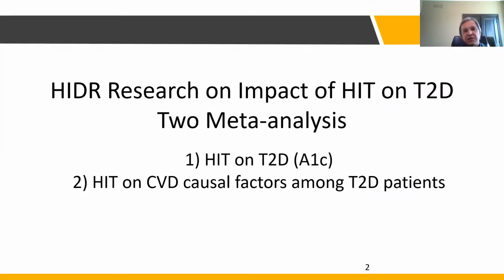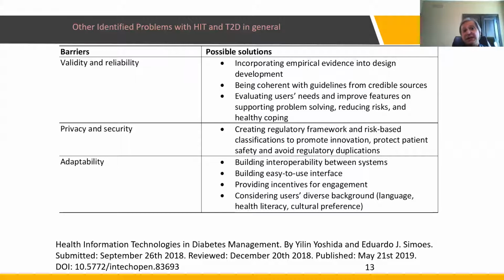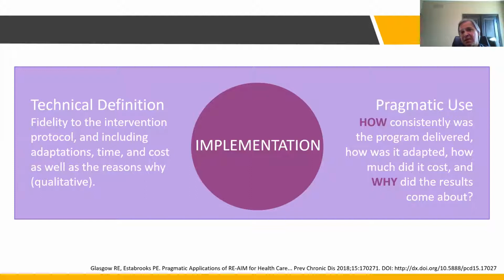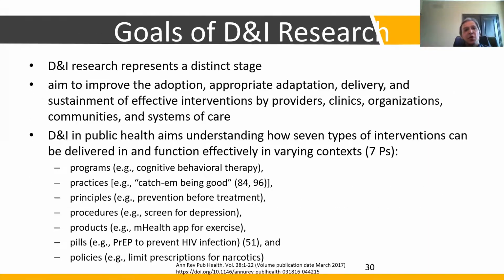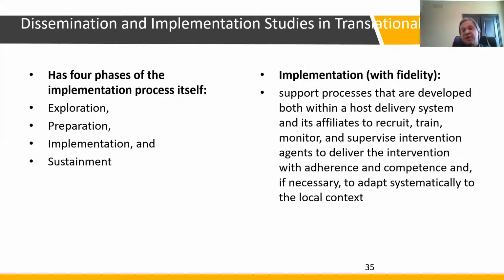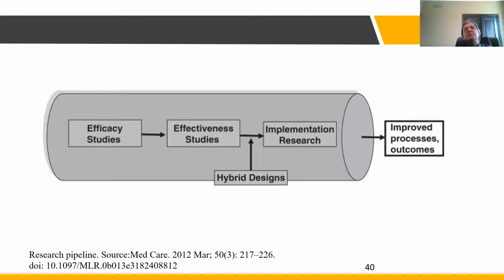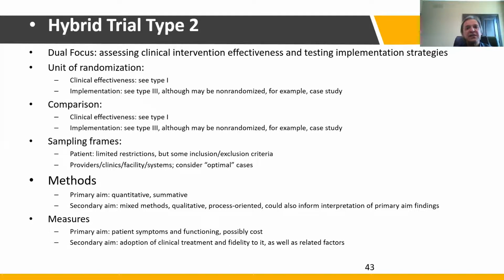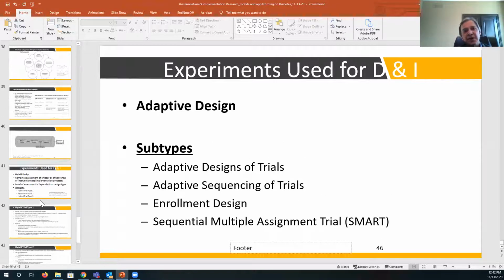Dissemination & Implementation Research mobile phone-based interventions in diabetes self-management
Presented by Eduardo J. Simoes, MD, MSc, MPH
Health Informatics in Diabetes Research Core (HIDR) of the Washington University Center for Diabetes Translation Research (WU-CDTR)
Department of Health Management and Informatics
University of Missouri School of Medicine
December 2020